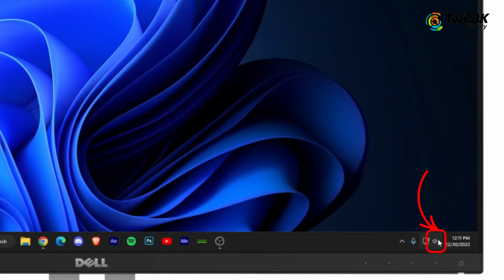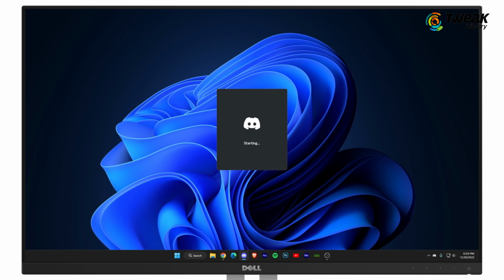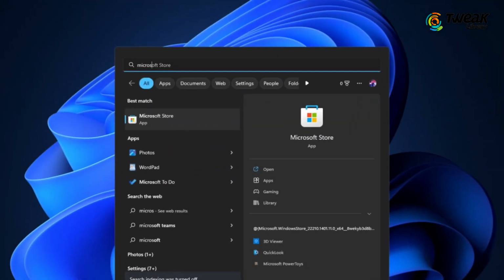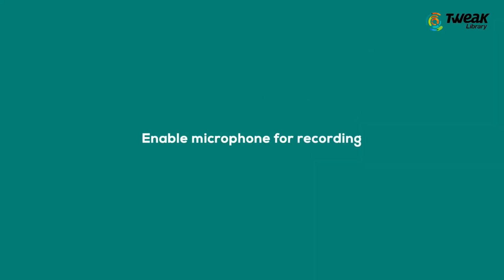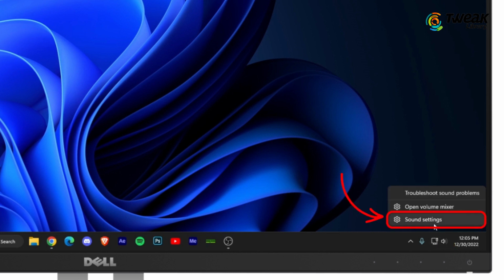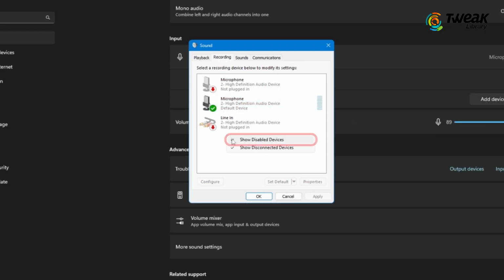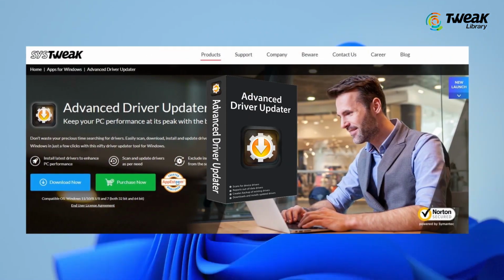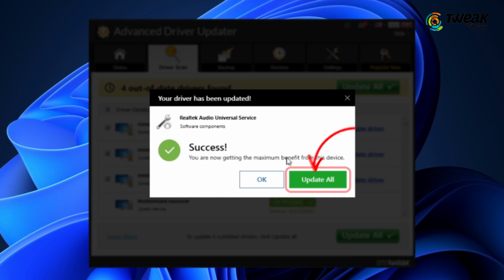How To Fix Microphone Not Working on Windows 11/10/8/7 [2023] | Mic Not Working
Having trouble with your microphone not working in Windows 11? Don't worry, this quick tutorial will help you get back up and running! We'll walk you through how to troubleshoot and fix the microphone in your Windows 11 device. We'll cover how to check the audio settings, update your sound driver, and make sure your microphone is correctly connected. We'll also show you how to use the Windows Troubleshooter to help you diagnose any potential problems. By the end of this video, you'll be able to get your microphone up and running!